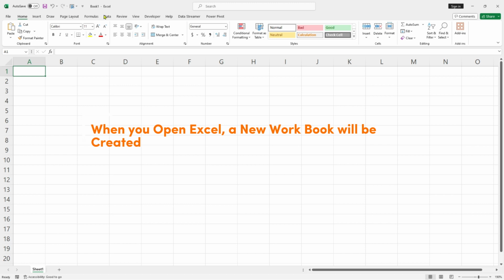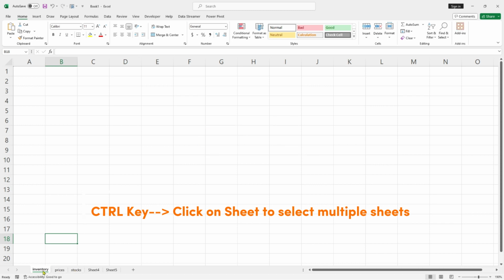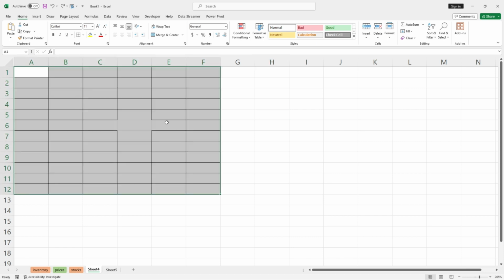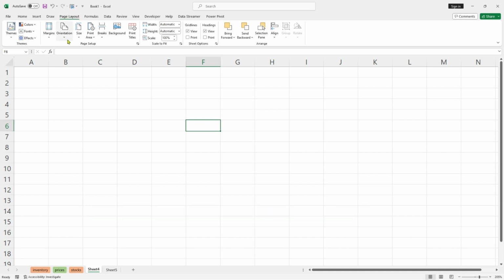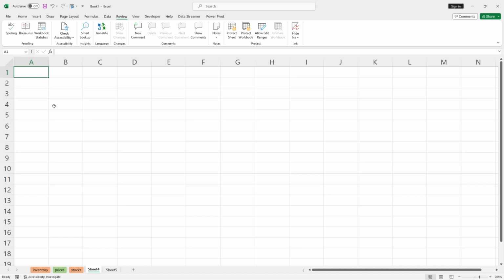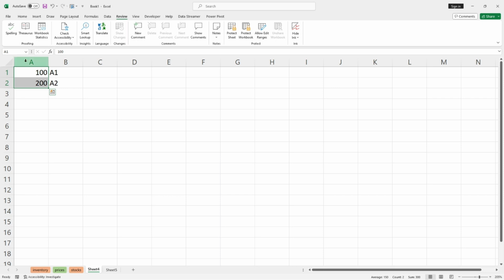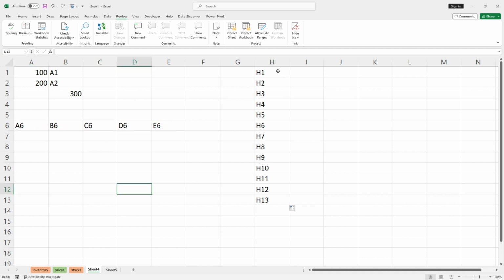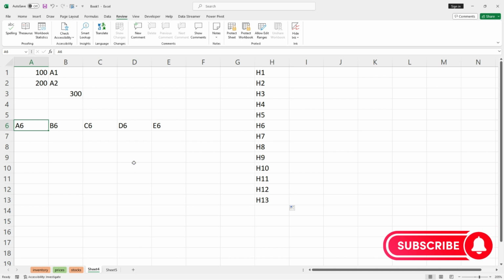Excel Tutorial For Beginners: Microsoft Excel Introduction | Excel Basics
Microsoft EXCEL BASICS | Microsoft Excel Tutorial | Excel Function | Excel Formulas | Excel Introduction Video | Microsoft Excel Basics

🐧𝐃𝐞𝐬𝐜𝐫𝐢𝐩𝐭𝐢𝐨𝐧🐧
We start from basics, guiding you through the essential concepts and functionalities of Excel. From creating and formatting worksheets to using formulas and functions, this video equips you with the necessary skills to navigate Excel confidently.

🔥My Gears👇
➤FIFINE T669 Condenser USB Microphone Kit

 💻Budget Laptops ₹40,000 to ₹50,000:
➤15-FC0156AU HP 15, AMD Ryzen 5 7520U|16GB RAM|512GB
➤X1605ZAC-MB541WS ASUS Vivobook 16, Intel Core i5-12500H|16GB RAM|512GB

💻Budget Laptops ₹27,000 to ₹33,000:
➤HP 15 15-FC0025AU, AMD Ryzen3 7320U|8GB RAM|512GB
➤HP 15 FC0026AU, AMD Ryzen3 7320U|8GB RAM|512GB